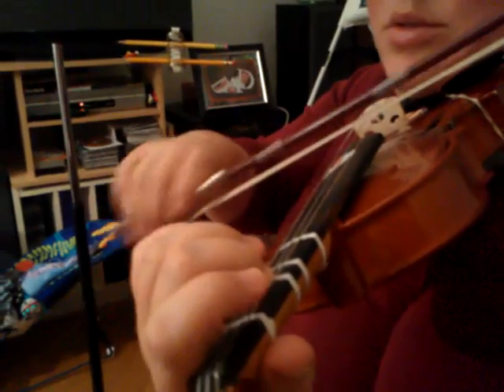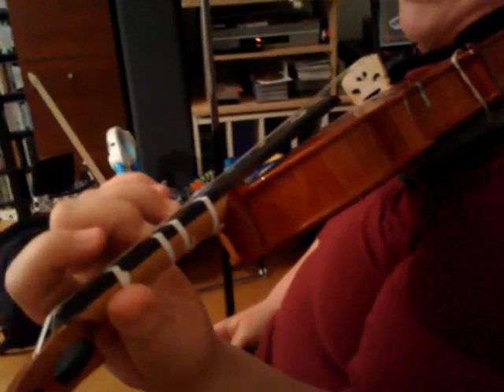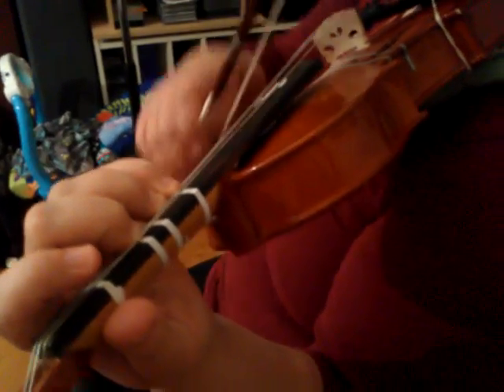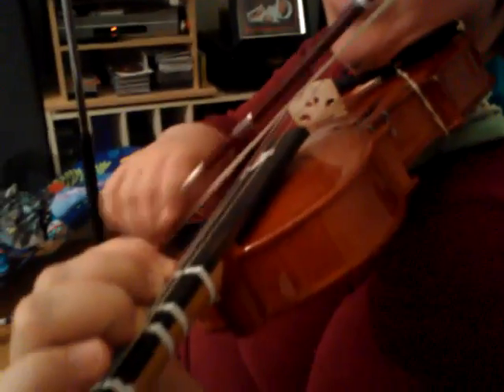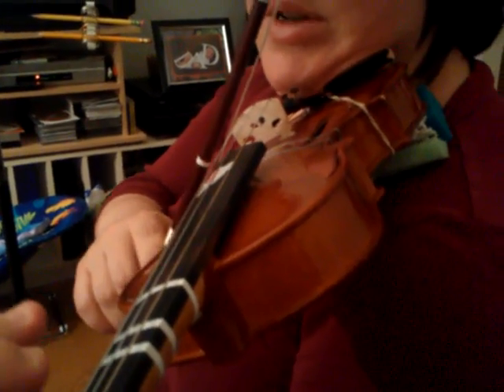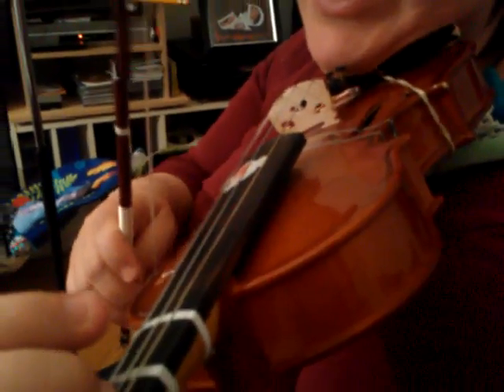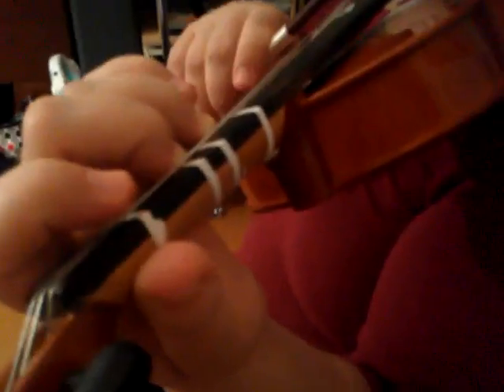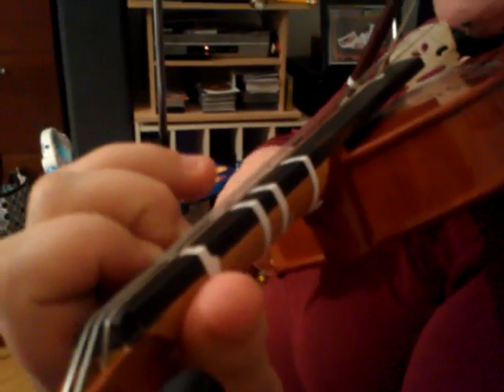Chorus from Judas Maccabeus practice part